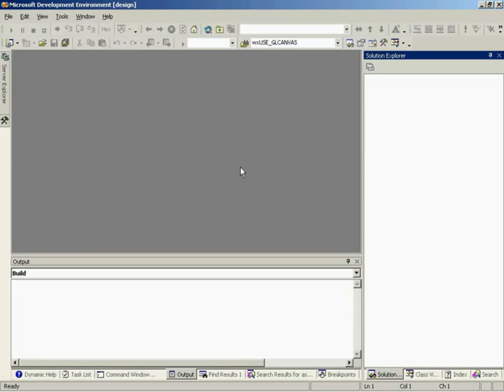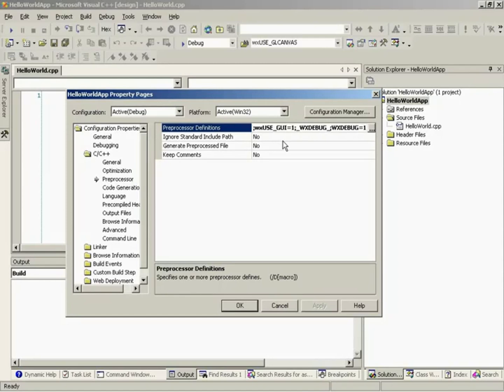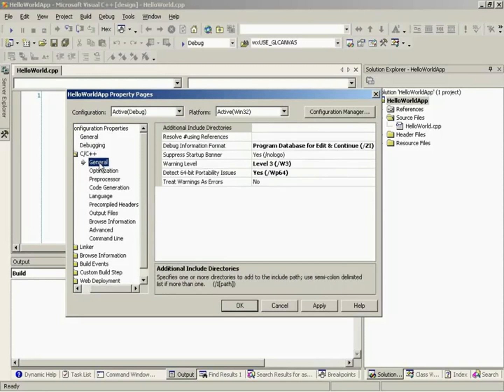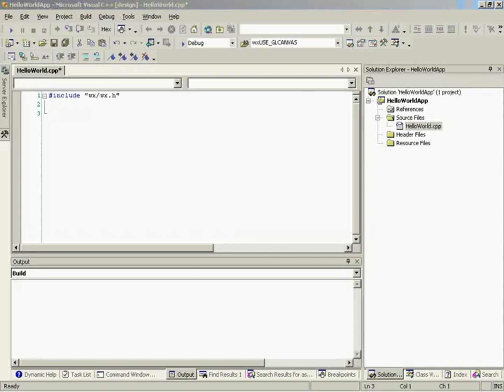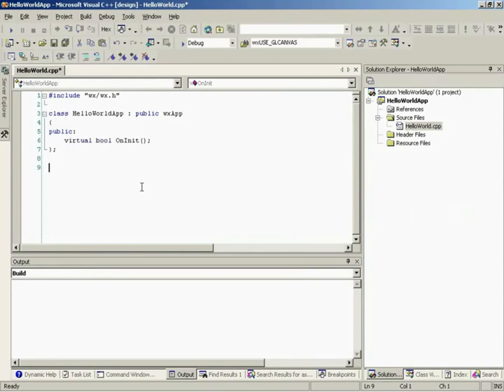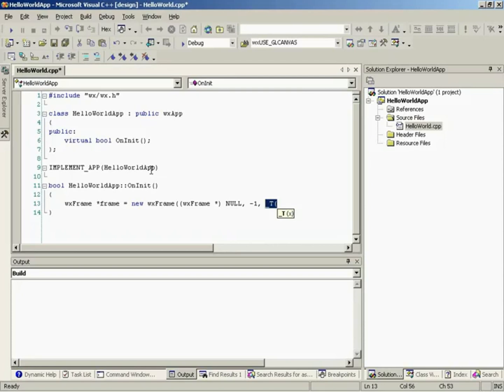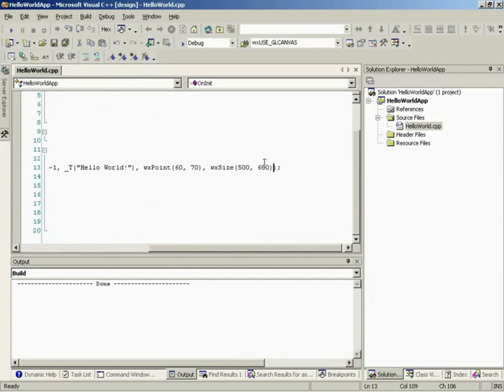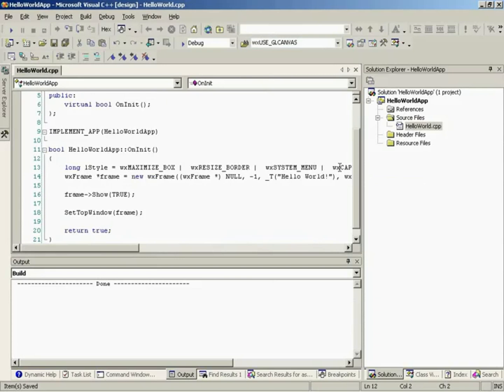3DBuzz C++ Course: Level 4 (GUI) Lesson 2 - Hello World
### Hello World
This lesson covers the creation of your first application with wxWidgets, in which we create a simple Hello World window.